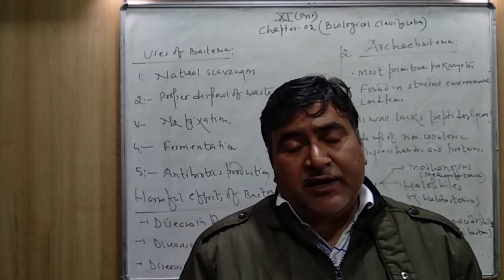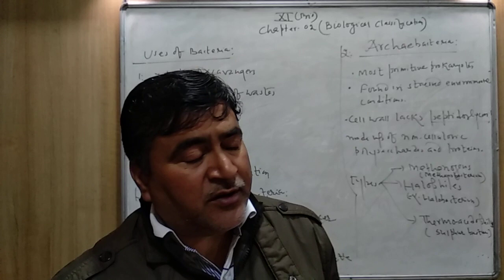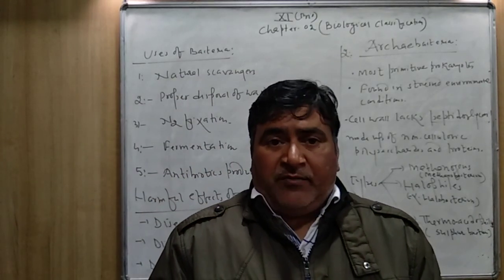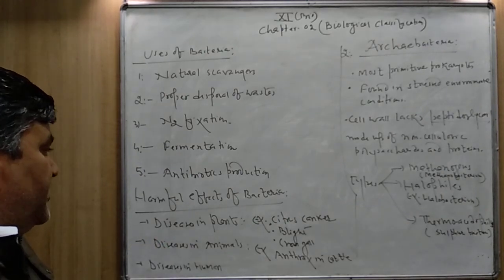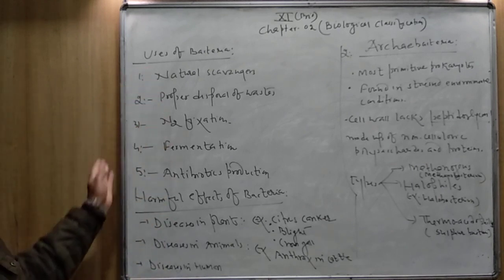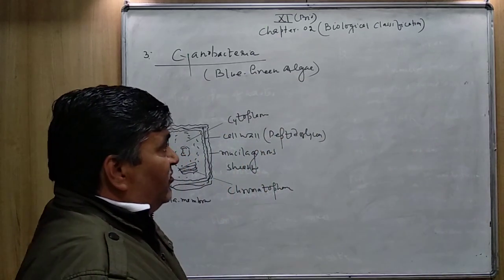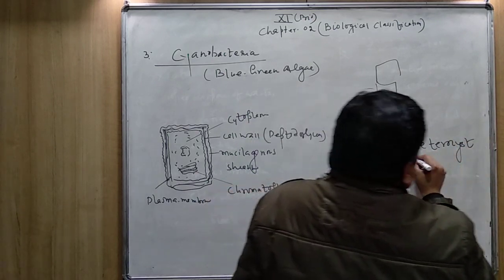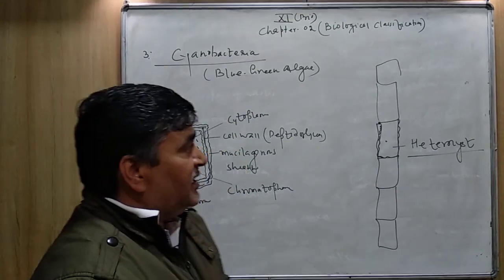Useful and harmful activities of bacteria, archaebacteria & cyanobacteria || Class XI Ch 02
This is the third lecture of Class XI second chapter i.e Biological Classification. It has a detailed explanation on "Useful and harmful activities of bacteria, archaebacteria & cyanobacteria".

It will be very beneficial for Class XI Biology students. It is expected that you all are following each and every lecture from the start of any chapter. For your ease different playlists have been created for different chapters.

Class XI Ch: 02 Biological Classification lecture 1 (Two kingdom system of classification and its shortcomings):

Class XI Ch: 02 Biological Classification lecture 2 {Five kingdom system of Classification | Characteristics of Monera (Bacteria)}:

Class XI Ch: 02 Biological Classification lecture 4 (Kingdom Protista, Characteristics of Protista, Groups of Protista and Features of Protista):